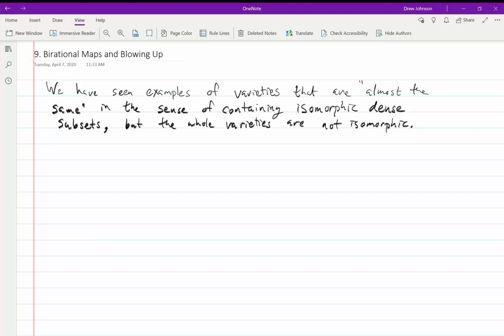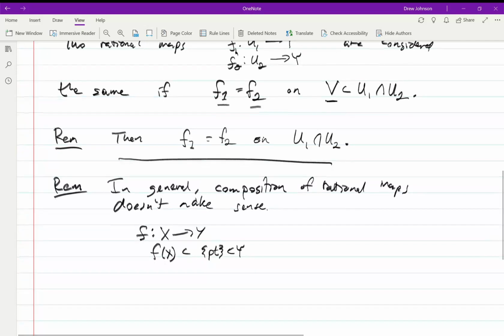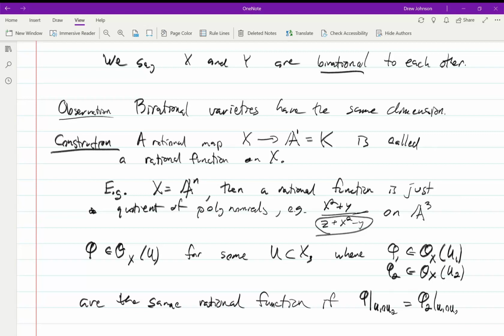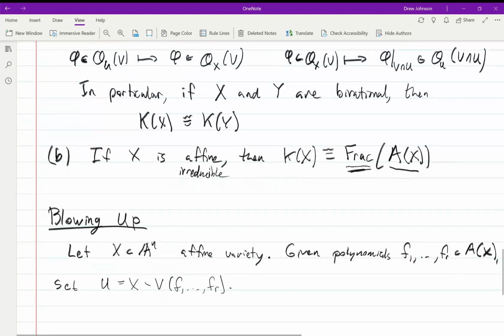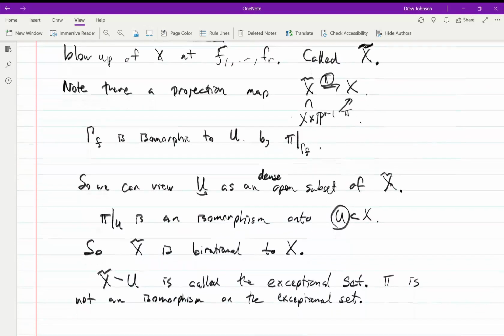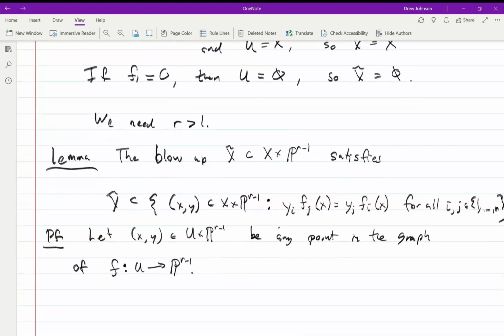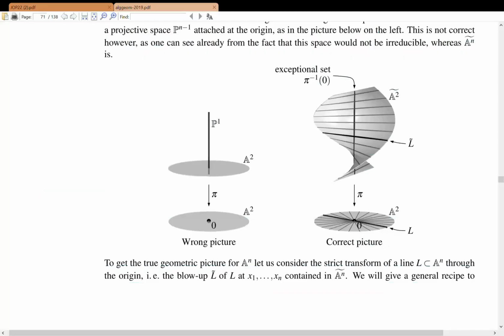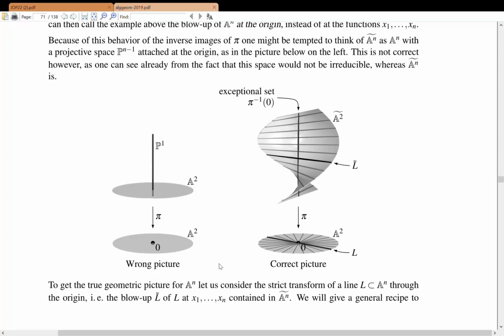Rational maps and Blowing up, video 1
Recorded for "Algebraic Geometry", Spring 2020 at ETH--Zurich by Drew Johnson.